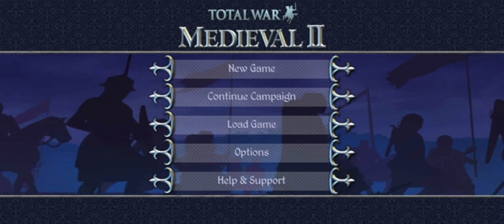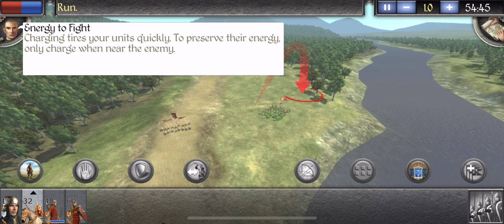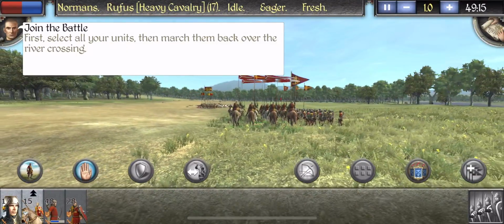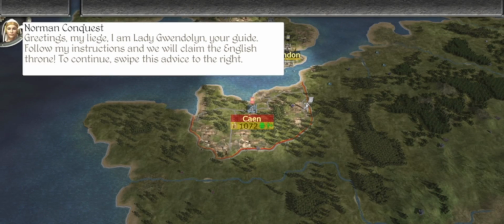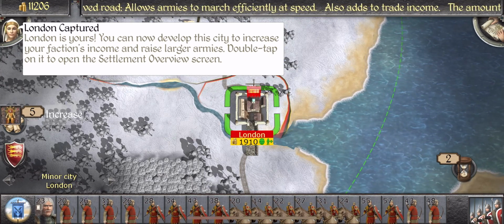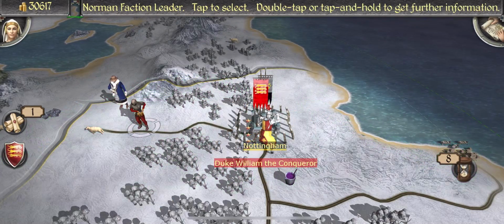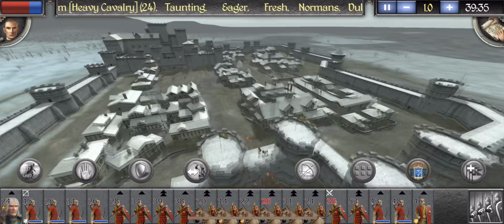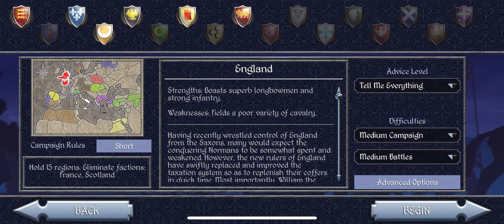Total War: Medieval 2 Mobile - Gameplay Prologue Tutorial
Total War Medieval 2 iOS Gameplay and Prologue!

I'm excited to be playing Medieval 2 again! You may have seen a trailer for the game, but this playthrough will feature my impressions, reactions, and commentary as we play the game full game!

TOTAL WAR: Medieval 2 Mobile
"MEDIEVAL II brings Total War’s compelling mix of massive real-time battles and intricate turn-based strategy to iPhone and iPad. Set across three continents during the turbulent Middle Ages, spectacular conflicts and scheming rivals line the path to power as the great kingdoms of the medieval world vie for supremacy."